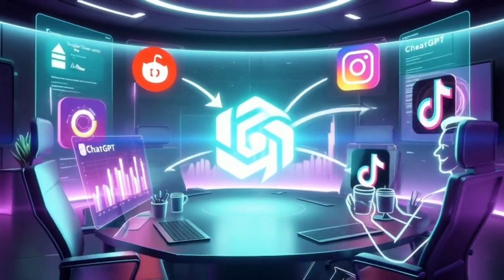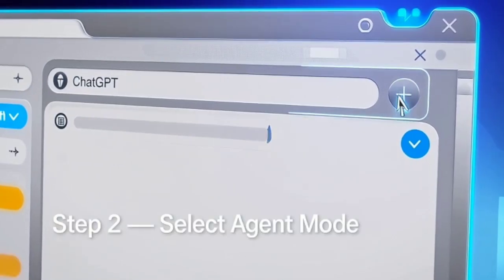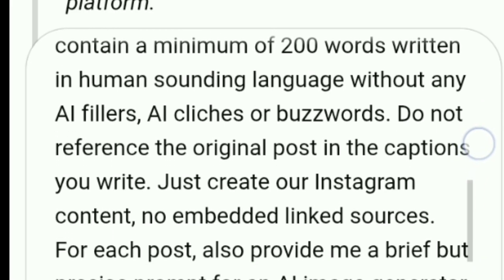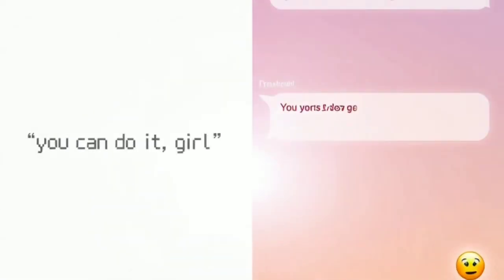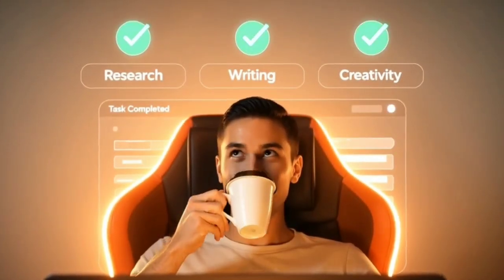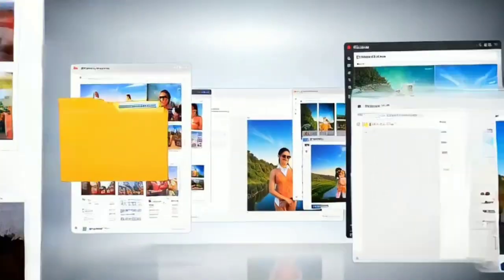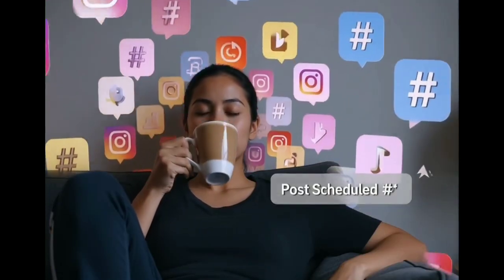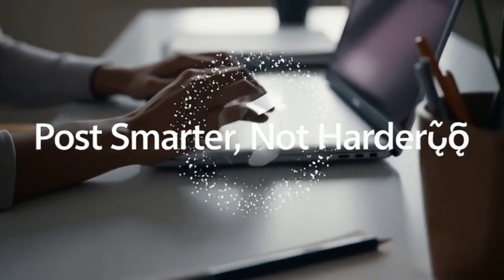ChatGPT’s Secret Mode That Finds Viral Content for You (Agent Mode Explained)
In this video, I’ll show you how to use ChatGPT’s Agent Mode to find trending posts from Reddit (or any site), turn them into fresh Instagram captions, and generate visuals that match perfectly.
It’s basically like having your own digital intern who knows what’s viral and does all the creative work for you — no brainstorming, no scrolling, no burnout.

By the end, you’ll learn how to:
✅ Use Agent Mode to browse live trending content
✅ Turn viral Reddit posts into original Instagram captions
✅ Generate AI visuals that match your post’s vibe
✅ Plan a full week of content in under 5 minutes

New ChatGPT Agent Will Blow Your Mind: Watch Before Everyone Else
What the new ChatGPT Agent can do will SHOCK you
MASTER ChatGPT Agent Builder Before Its Too Late! Build AI Agents